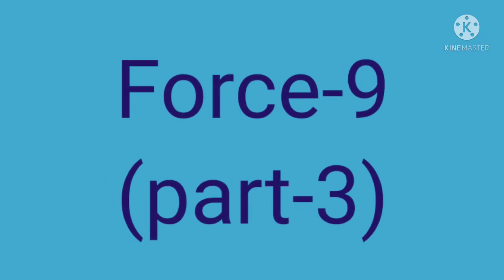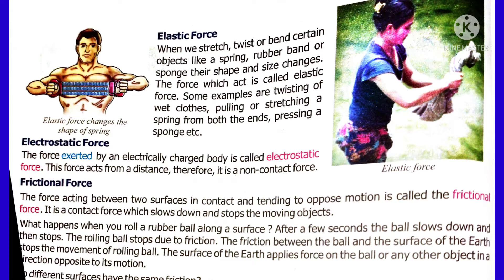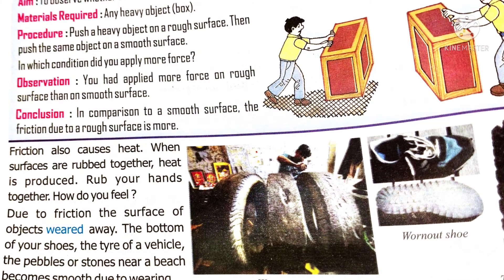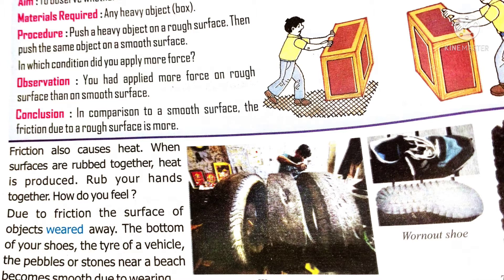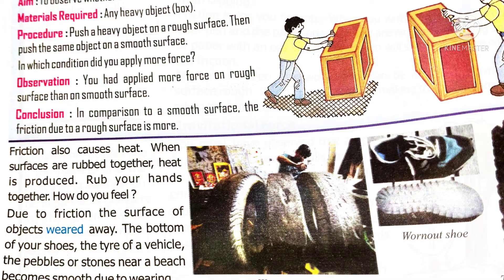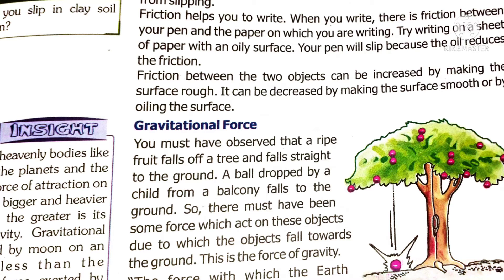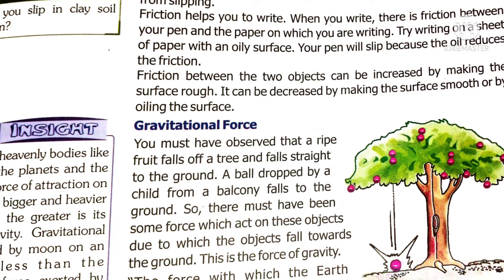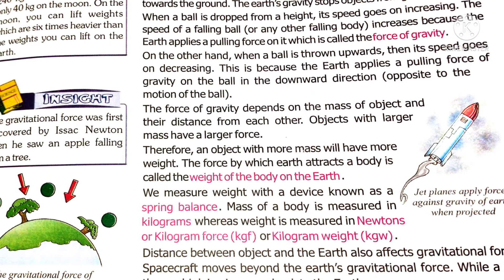Class-8, Chapter-9 (part-3)